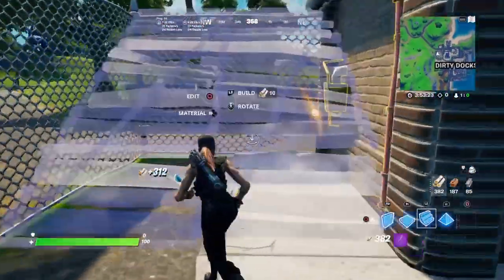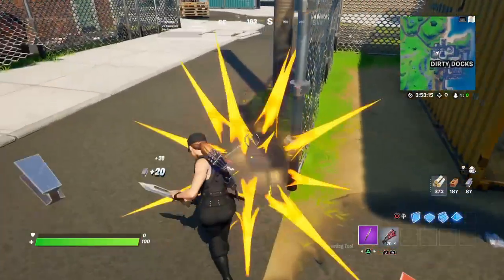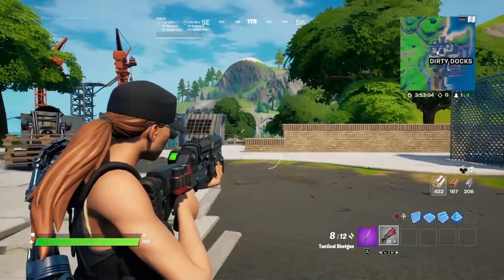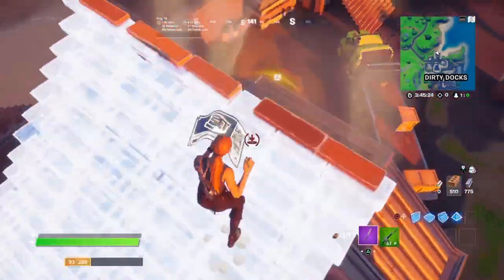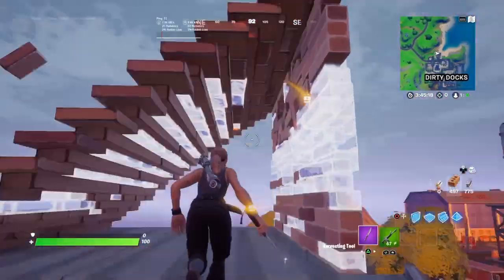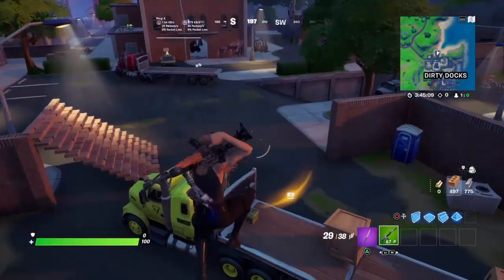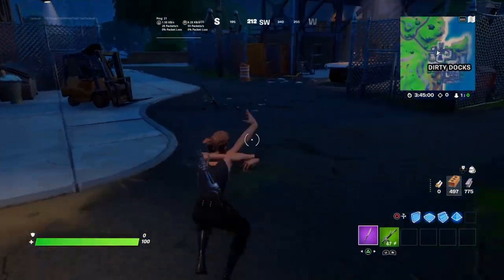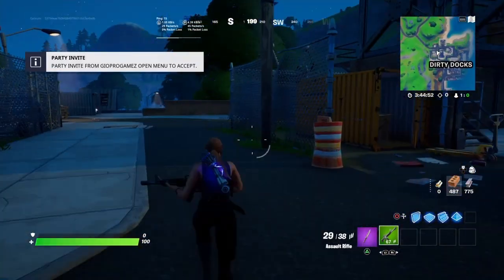*NEW* Sarah Connor Skin Gameplay in Fortnite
My TikTok is galleum